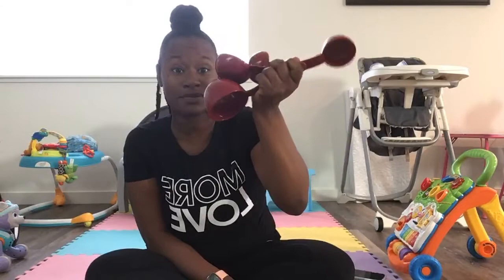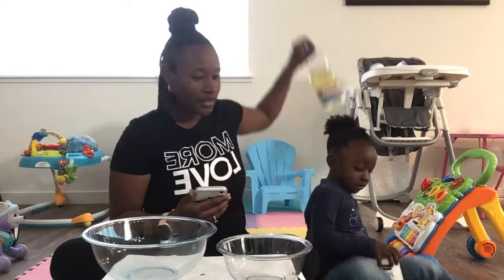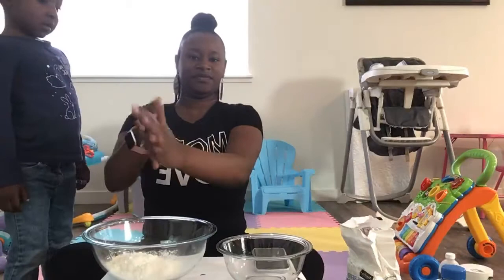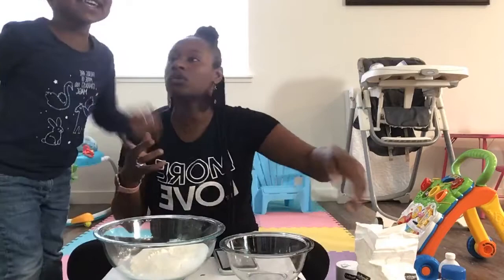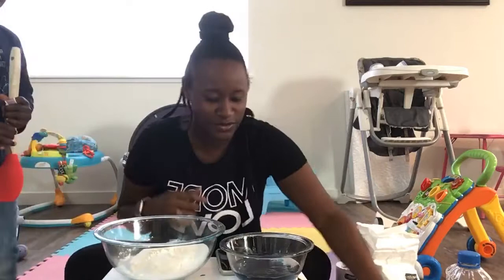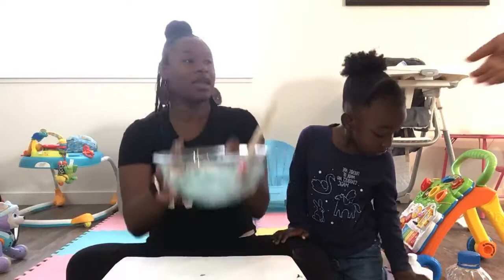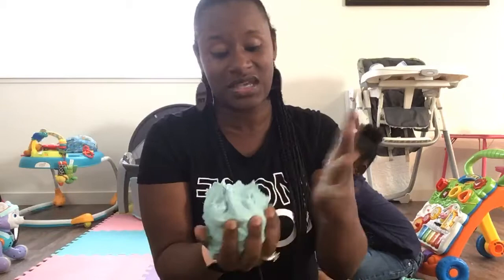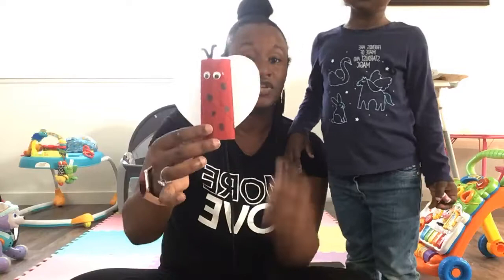Ninascorner Science: No bake play dough